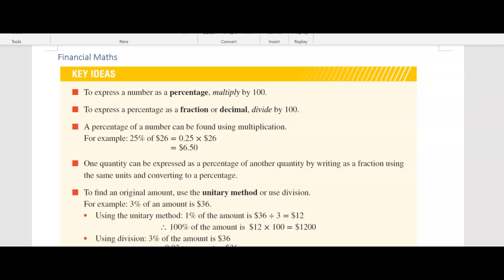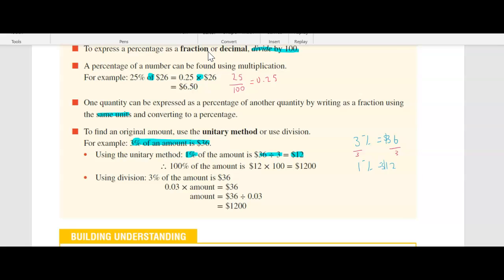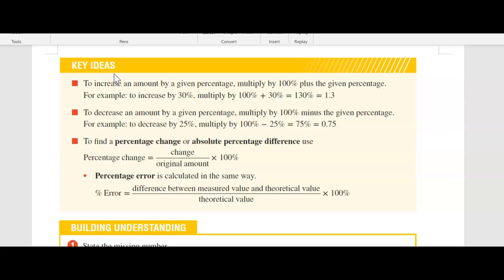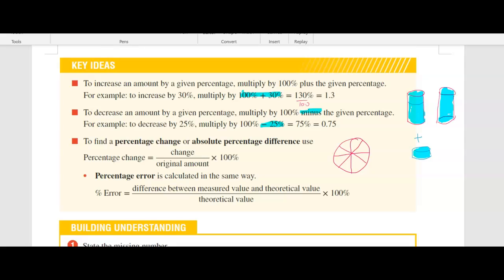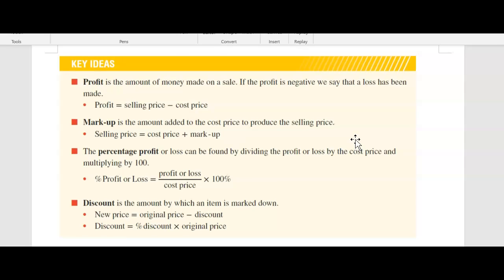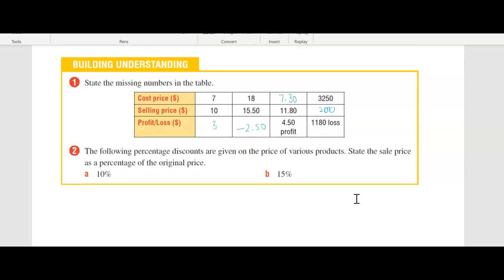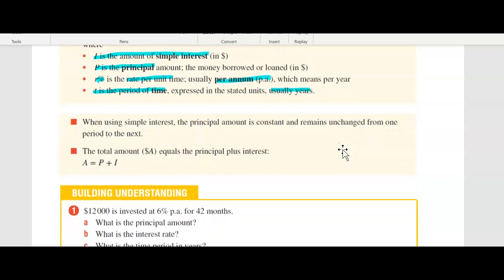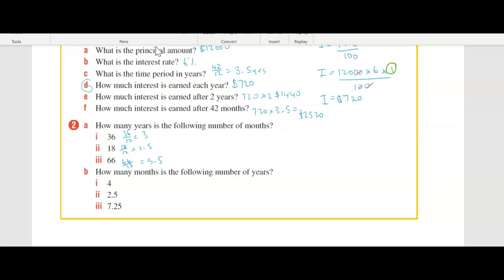Year 9 Maths Exam revision theory solutions_Financial Maths